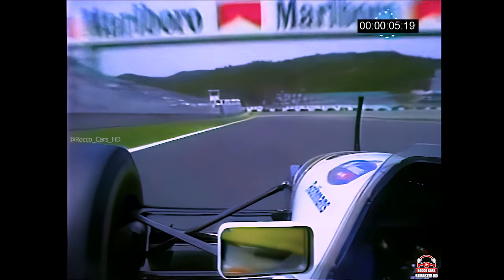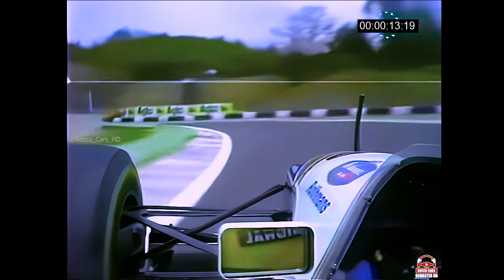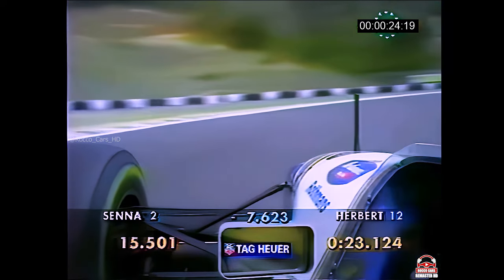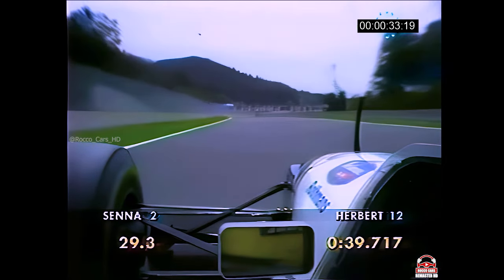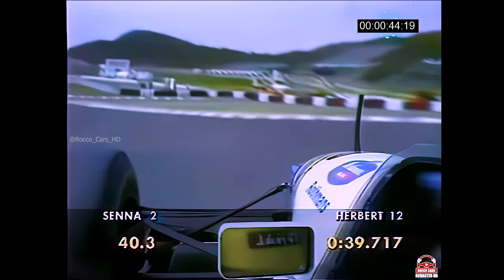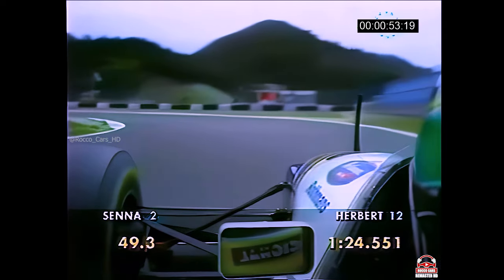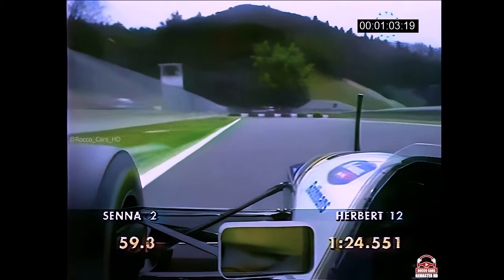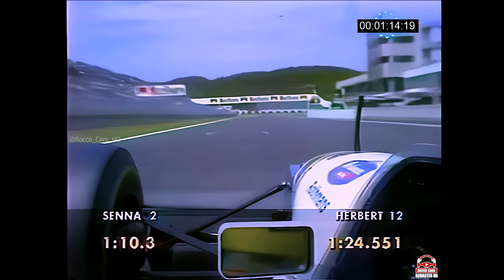[HQ] F1 1994 Ayrton Senna "Williams FW16" Onboard (Pacific GP, Aida Circuit) [REMASTER AUDIO/VIDEO]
📌Recommended : For better experience set your device to the Highest Quality Video.